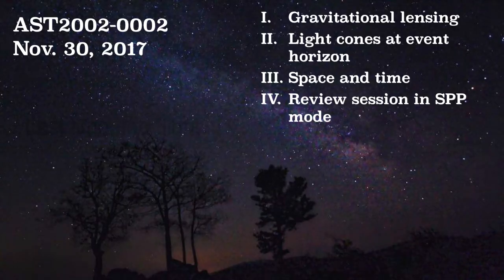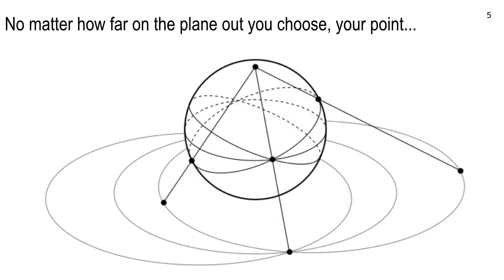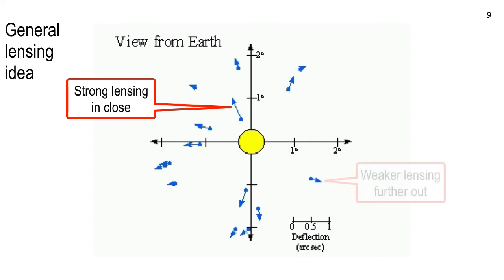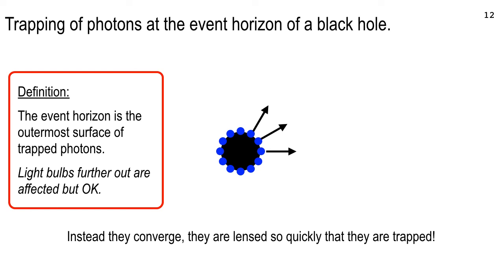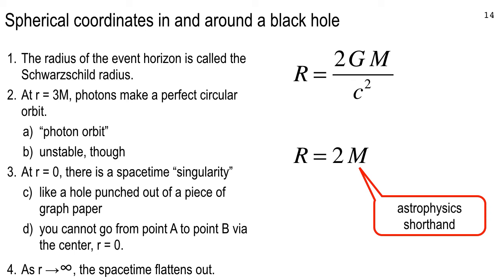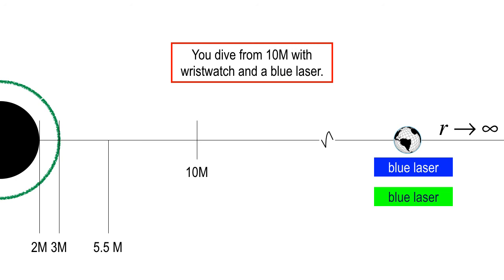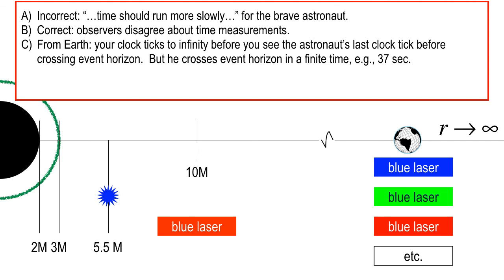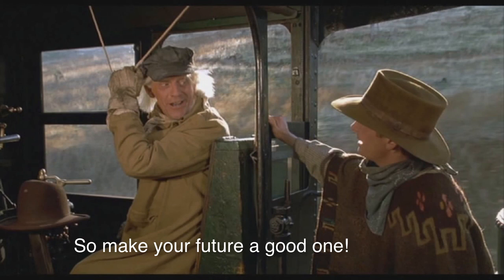Lecture 28, Nov. 30, morning section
Last lecture of the semester.  Black hole and the roles of space and time.